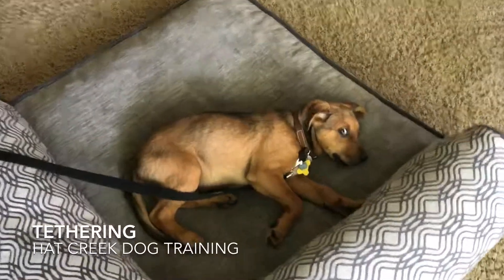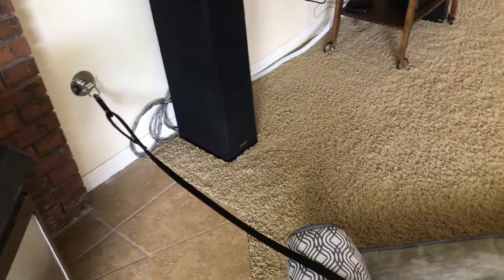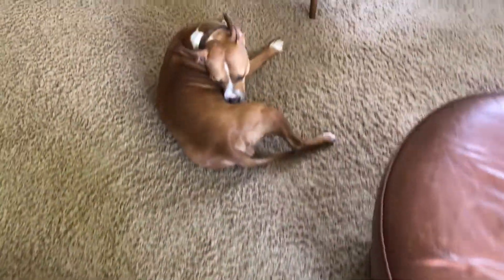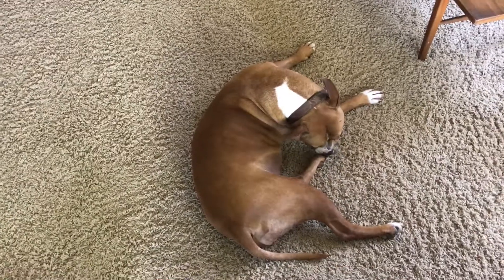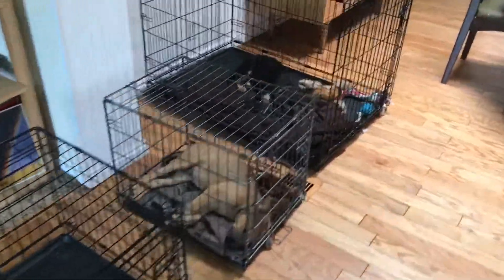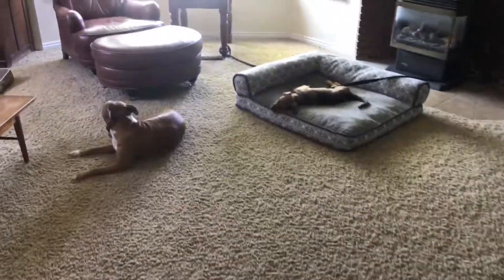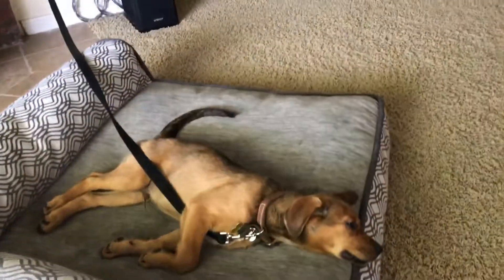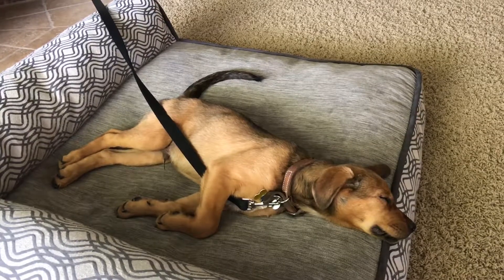Tethering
Tethering is simply securing a leash to a secure object.  We use it for puppies or any new dog in our home for training or even boarding.  It helps with potty training, safely separating dogs and with destructiveness in the home.  It also teaches the dog how to relax outside of their crate.